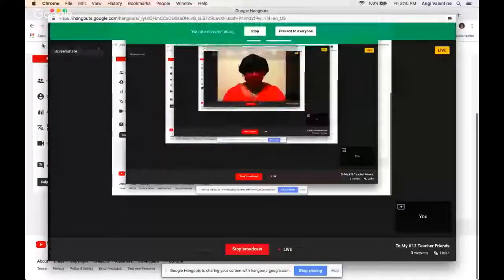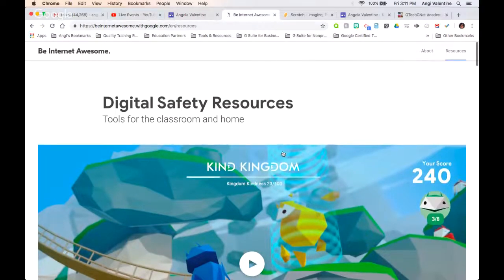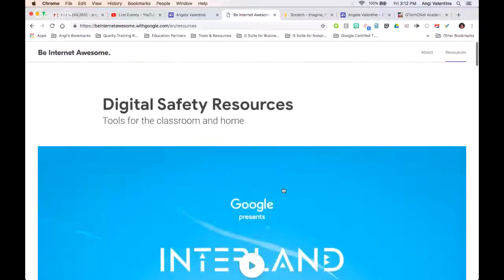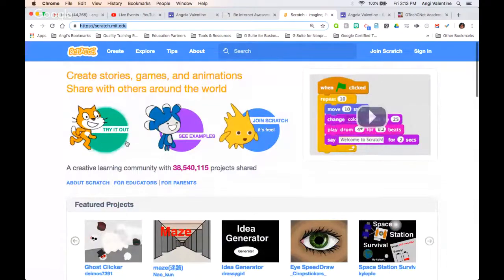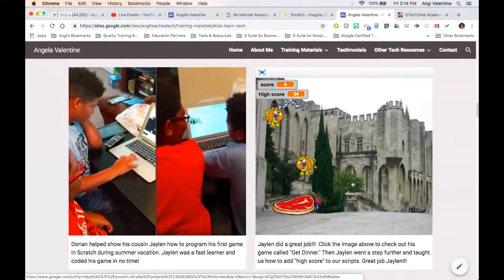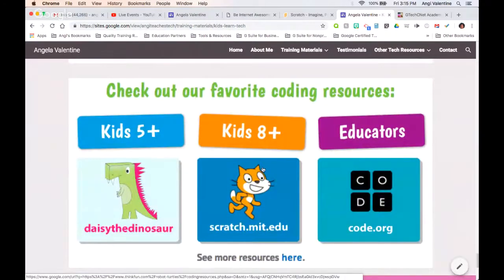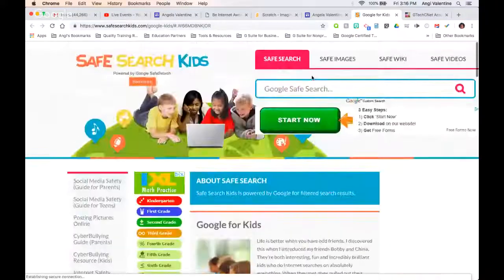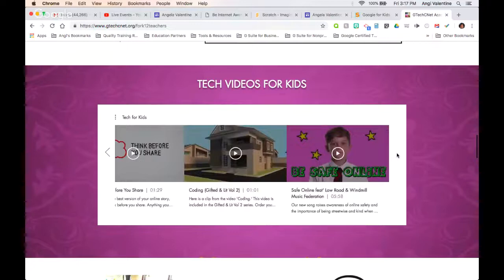To My K12 Teacher Friends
I meet so many teacher that are simply overwhelmed with the idea of using tech in their classes.  I'm a full-time Google Certified Educator and Trainer and I have many resources I'd love to share with you. Check out this video to see a few or my recommendations for starting points.  Links to the resources are provided below.

Some of you have asked and yes, I'd love to connect with your class in person or via a live Google Hangout Meet to talk about tech.  It would be a lot of fun!  If you're still interested, let's talk about how we can make that happen. :-)

Here are some of the links to the materials I referenced in this video: